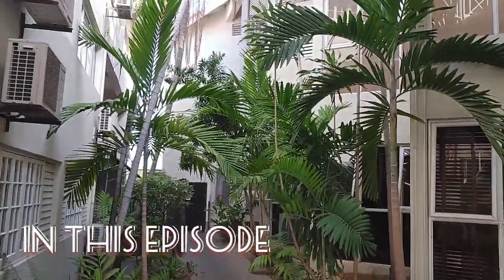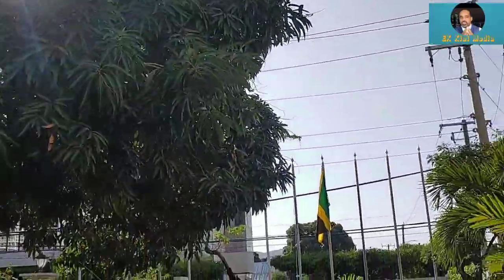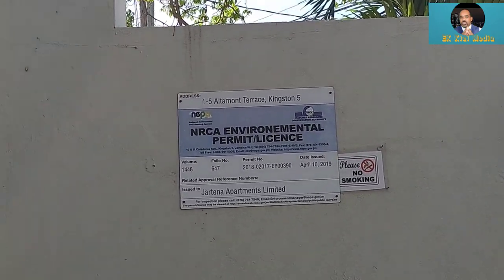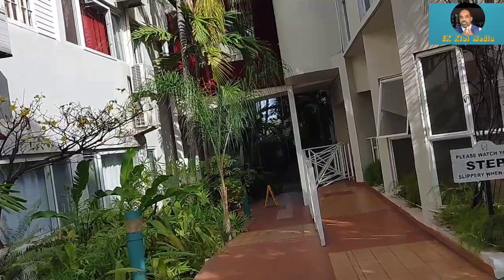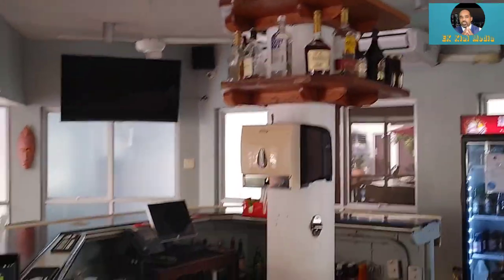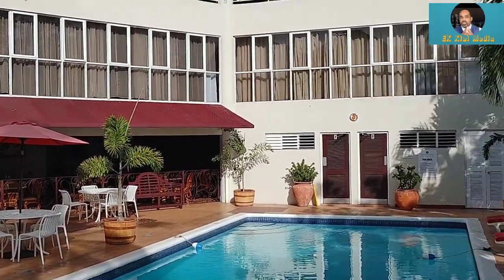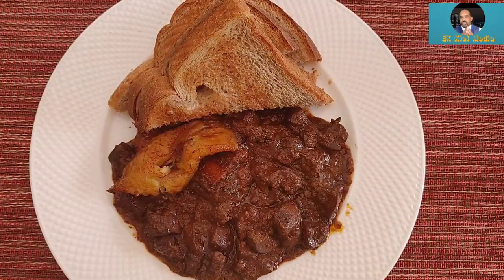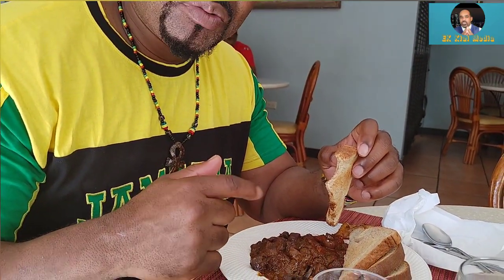Experience the Essence of Jamaican Hospitality: Altamont Court Hotel in Kingston Jamaica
Description:
Welcome to Altamont Court Hotel, where vibrant Jamaican hospitality meets modern elegance in the heart of Kingston, Jamaica. Join us as we embark on an unforgettable journey through this enchanting hotel and experience the true essence of Caribbean charm.

In this captivating vlog, we'll explore the luxurious amenities and exceptional service that make Altamont Court Hotel a true oasis in the bustling city of Kingston. From the moment you step into the stylish lobby, you'll be greeted with a warm Jamaican smile and a sense of serenity.

We'll take you on a tour of the tastefully appointed rooms and suites, each meticulously designed to provide a comfortable and elegant sanctuary for guests. Whether you choose a cozy standard room or an opulent suite, you'll find yourself surrounded by modern comforts and breathtaking views of Kingston's vibrant skyline.

Prepare to indulge your taste buds at the hotel's exquisite restaurant, where a fusion of Jamaican flavors and international cuisine awaits. From mouthwatering jerk chicken to fresh seafood delicacies, each dish is crafted with care and precision to delight your senses.

Take a dip in the glistening pool, surrounded by lush tropical foliage, and let your worries melt away. Or, head to the fitness center for a rejuvenating workout before unwinding with a well-deserved spa treatment. At Altamont Court Hotel, wellness and relaxation are always within reach.

Beyond its luxurious offerings, Altamont Court Hotel is perfectly situated to explore the cultural treasures of Kingston. Join us as we venture into the city and immerse ourselves in the vibrant local markets, historical landmarks, and pulsating nightlife. Discover the legacy of Bob Marley, experience the rhythmic beats of Reggae music, and feel the energy that defines this dynamic capital city.

Join us on this captivating journey and experience the essence of Jamaican hospitality at Altamont Court Hotel. With its impeccable service, modern amenities, and prime location, this is the ultimate destination for both leisure and business travelers alike. Get ready to be swept away by the charm and beauty of Altamont Court Hotel in Kingston, Jamaica.